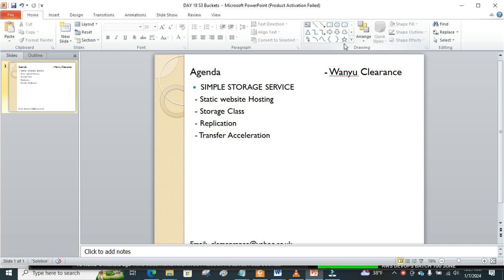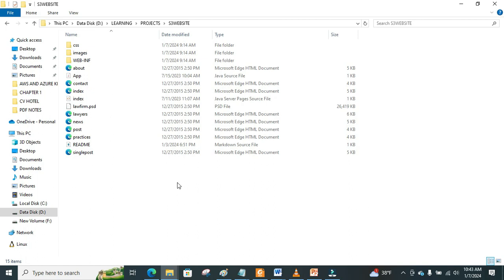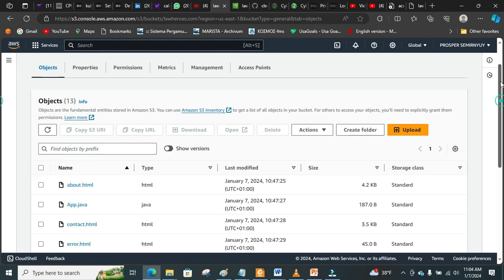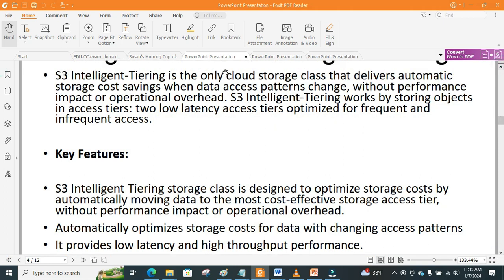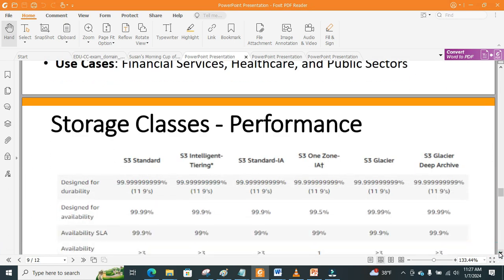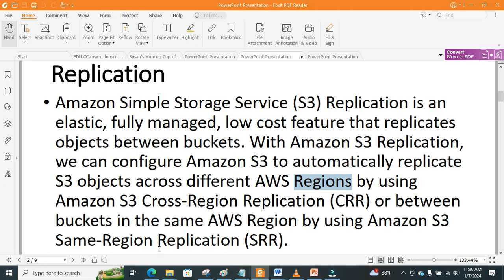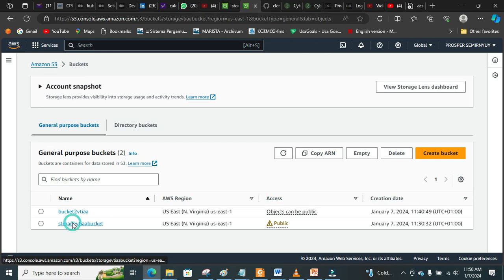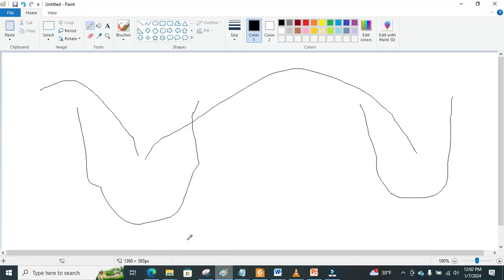19 S3 website hosting, Storage class, replication and transfer acceleration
How to host a static website in S3 bucket
How to perform replication in S3 bucket
Understanding the different S3 bucket storage class
How to perform transfer acceleration in S3 bucket